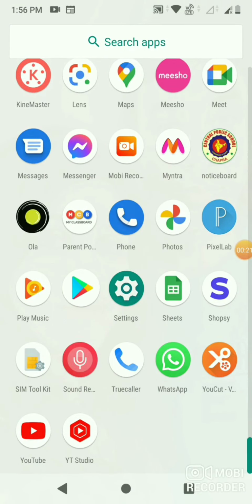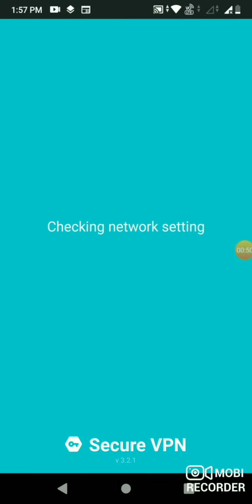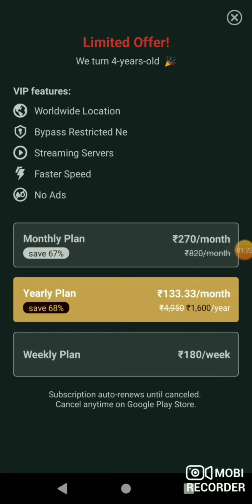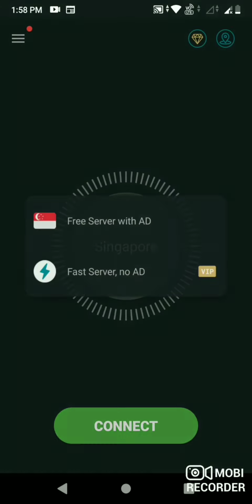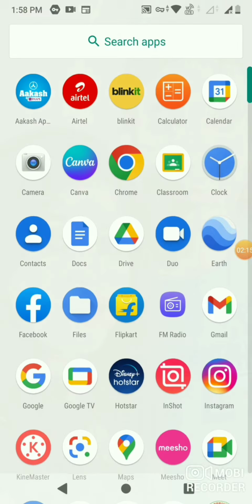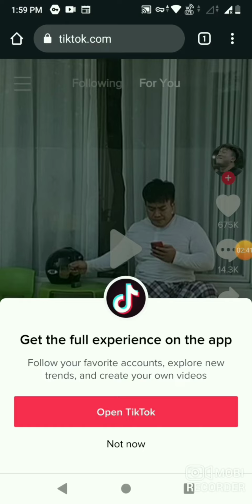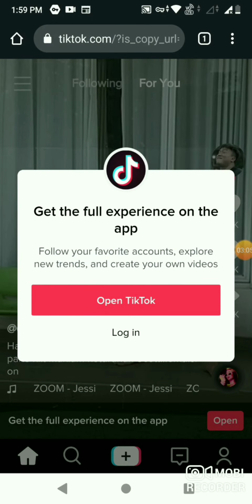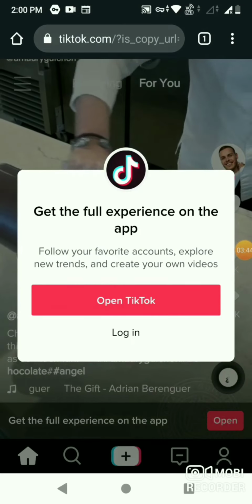HOW TO OPEN TIK TOK AFTER BAN